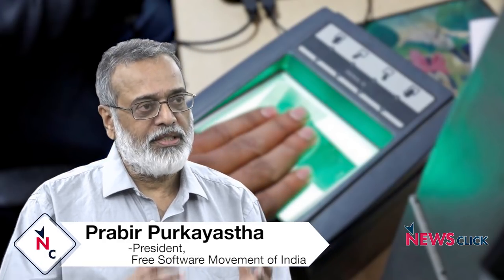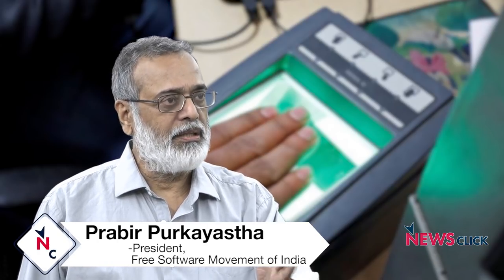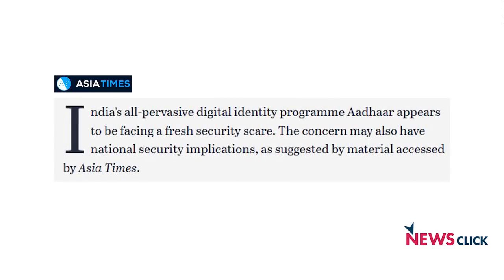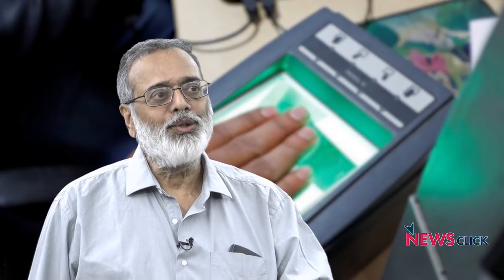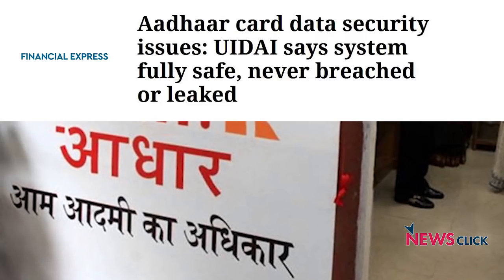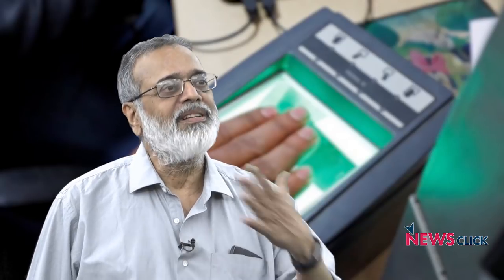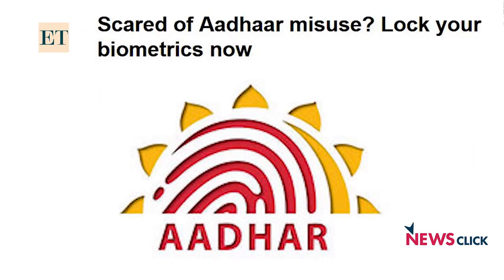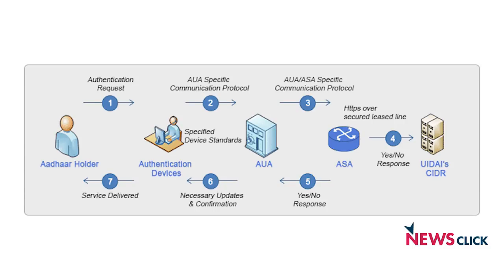Another Aadhaar Security Breach; Even Biometric Data Can be Misused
The design of the enrolment software for Aadhaar makes hacking and identity theft a much easier task. President of Free Software Movement of India, Prabir Purkayastha, talks about how this is possible, and how the safety of biometric data is of little use if everything else is compromised.